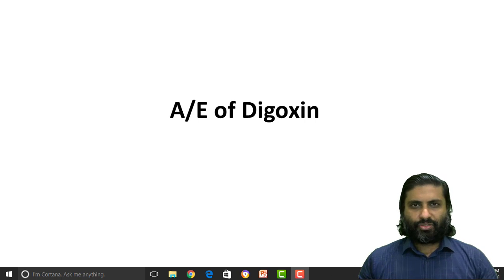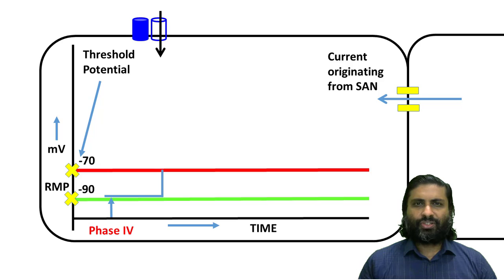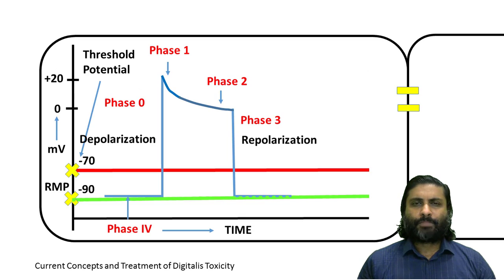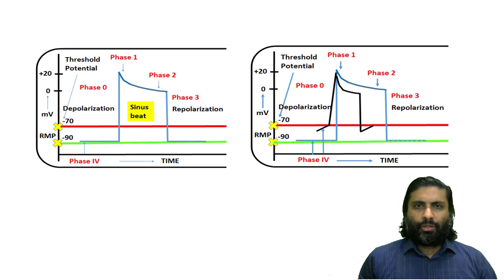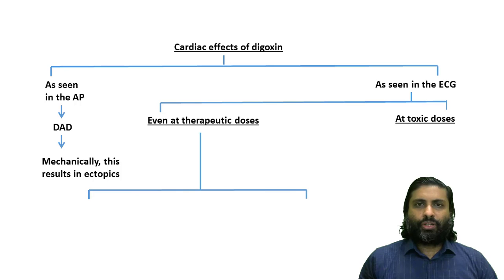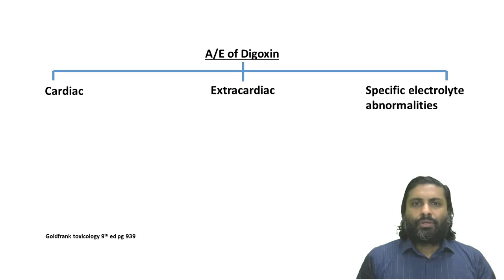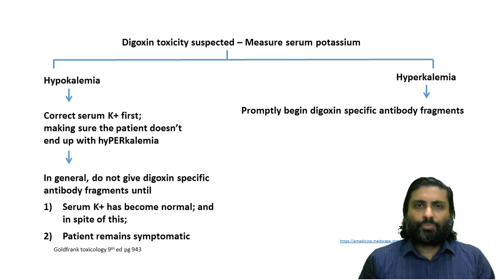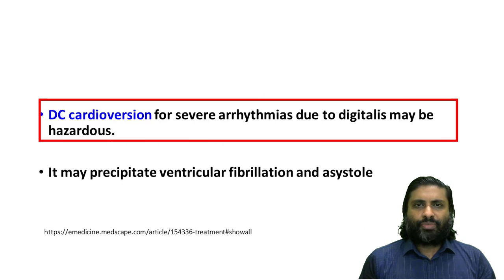Adverse effects of Digoxin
A detailed discussion on the adverse effetcs of digoxin.
A brief framework on the management of acute digoxin toxicity has also been provided